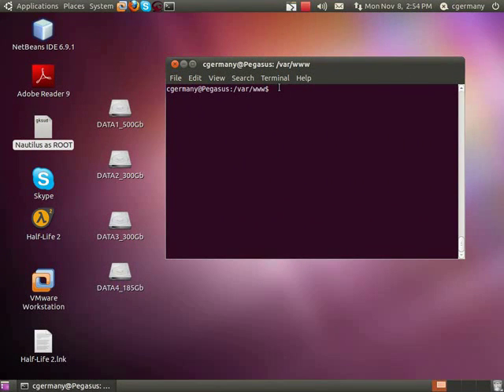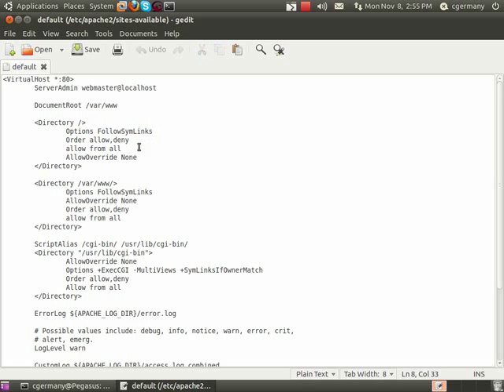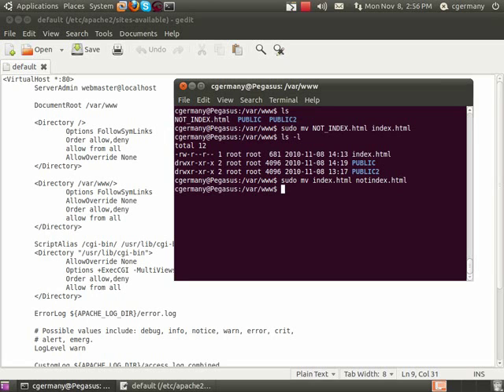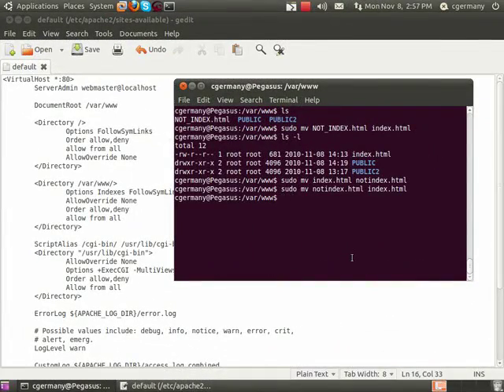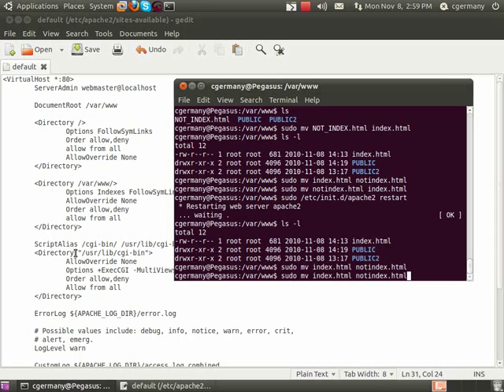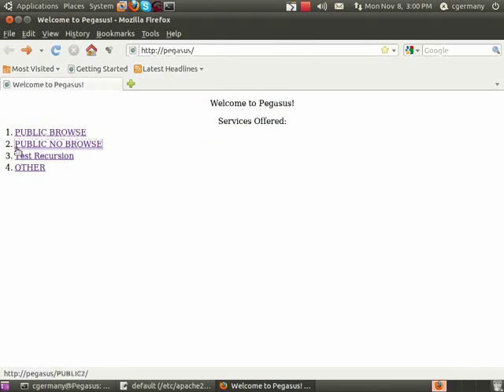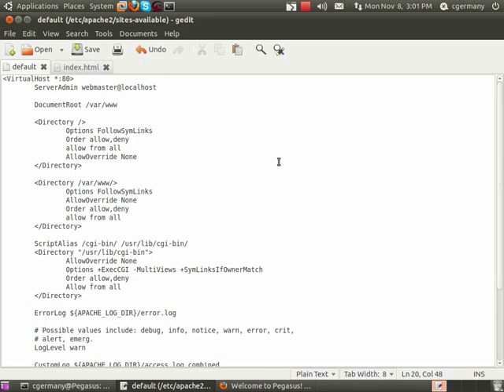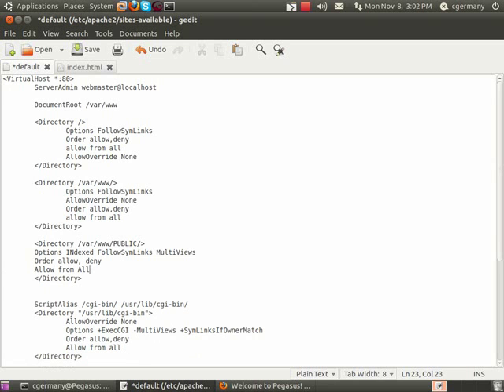Setting Up Apache 2 Directory Browsing in Ubuntu - Part 1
Setting Up the Apache 2 Directory Browsing in Ubuntu 10.10 Maverick Meerkat, setting up Directory Browsing on a web server and configuring internet and local permissions and access control.